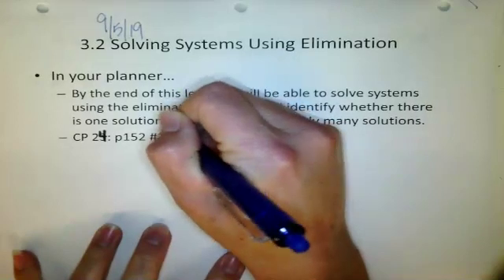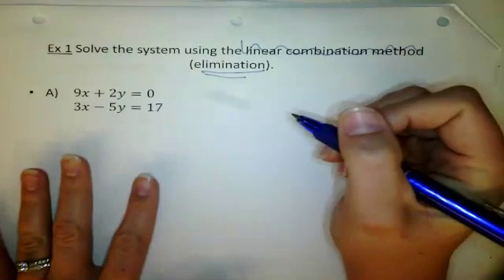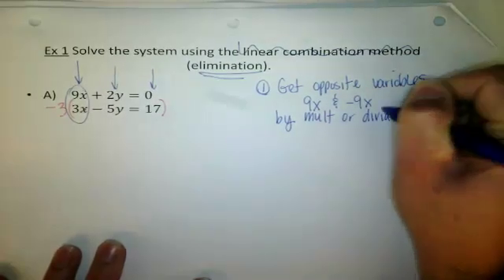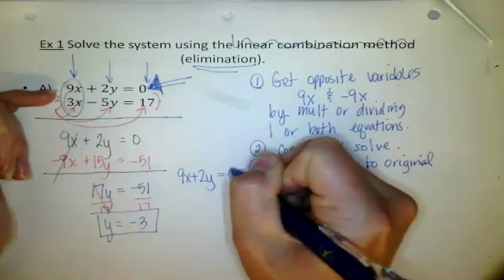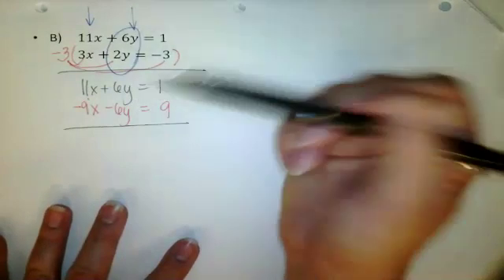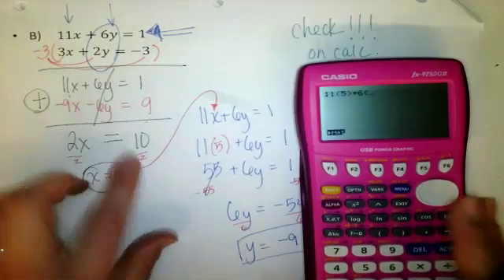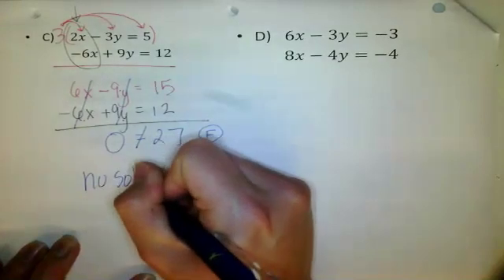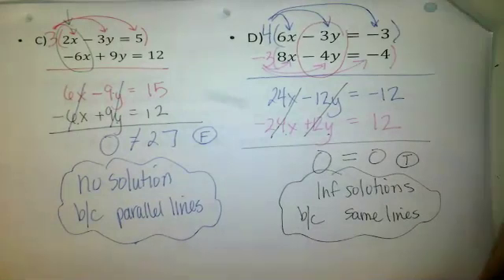3.2 day 2 Solving Systems Using Elimination